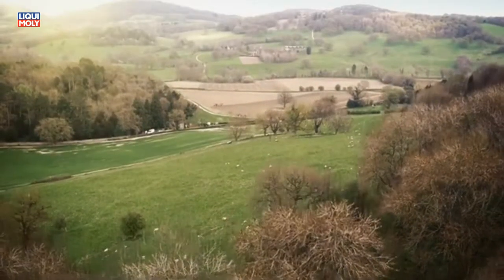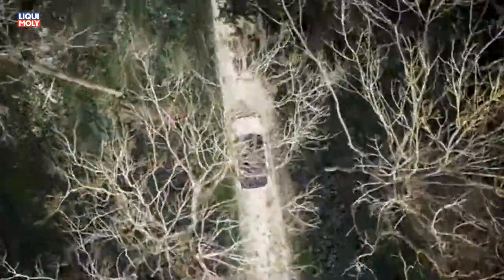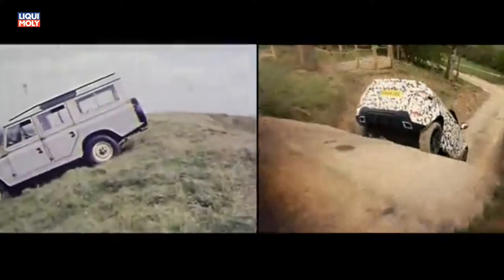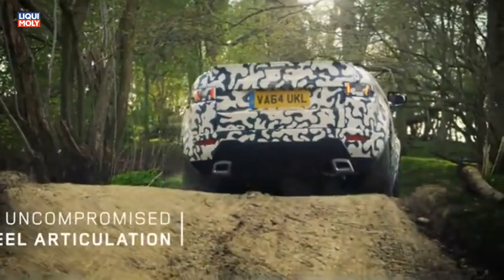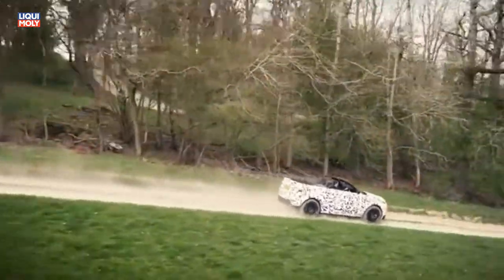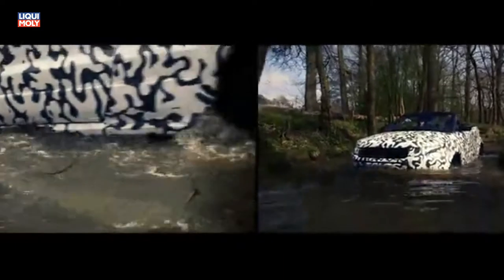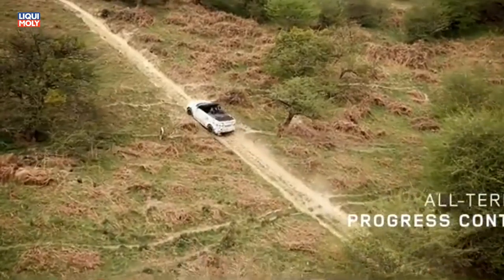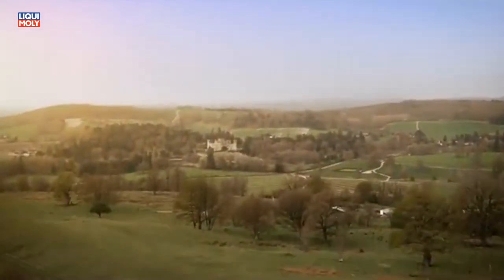Onlinemotor Range Rover Evoque Convertible Cabrio